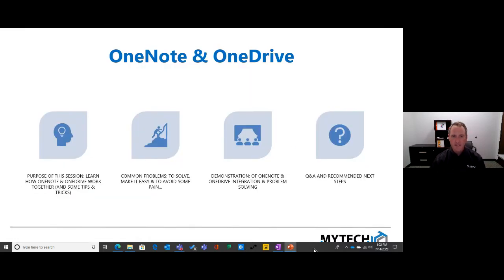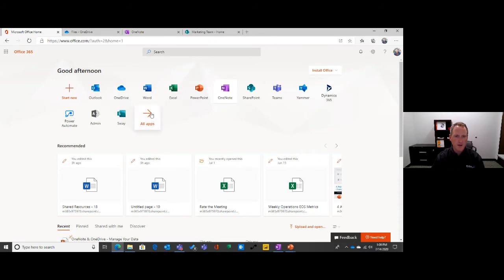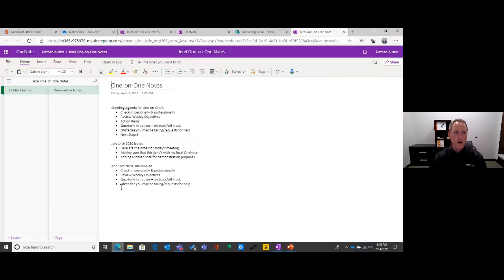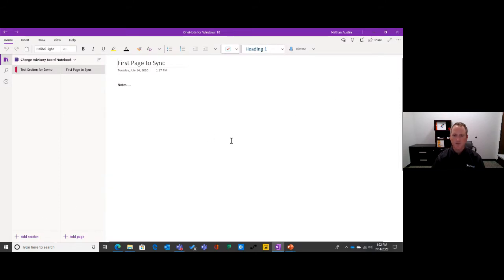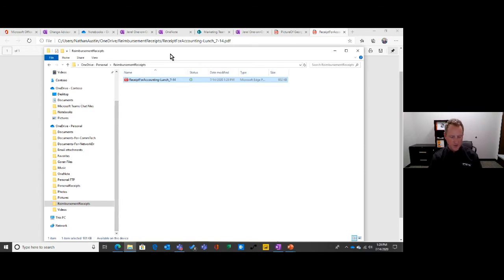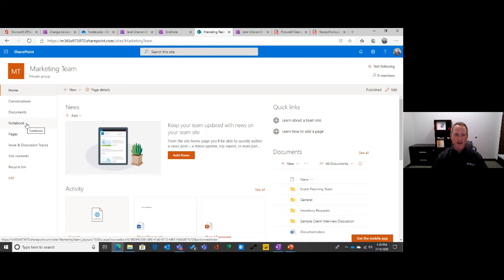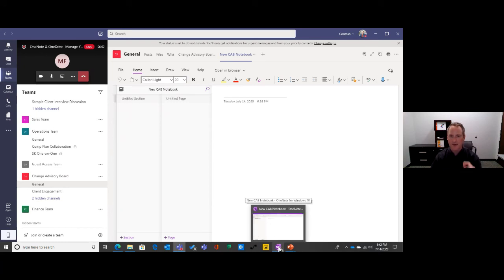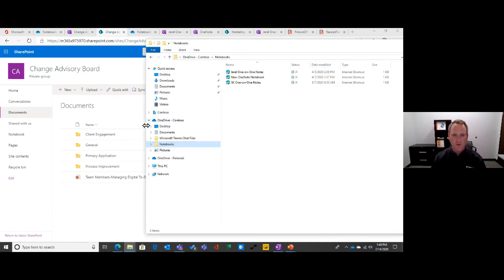OneNote & OneDrive | Manage Your Data & Optimize Your Syncing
Even more than other Microsoft 365 apps, OneNote and OneDrive are designed to synchronize for wherever you need access. Learning how to find what you need quickly – and ensure it’s backed up immediately for next time – is key to fully adopting these powerful tools.

In this session, we’ll explore how you can use OneNote and OneDrive both personally and across your entire organization. Learn best practices and helpful tricks to sync your files, share notes & agendas with team members, and even log your expense receipts on the go with Office Lens!